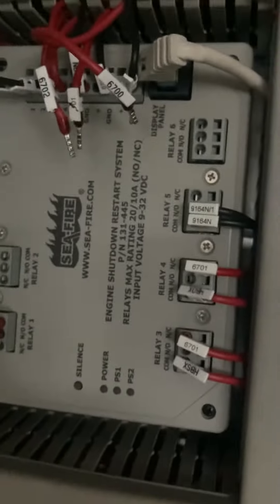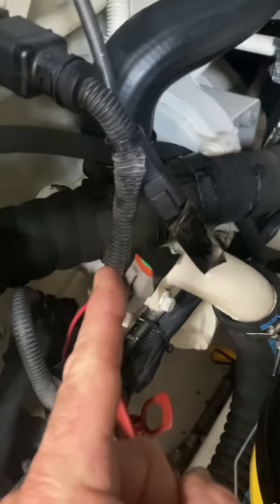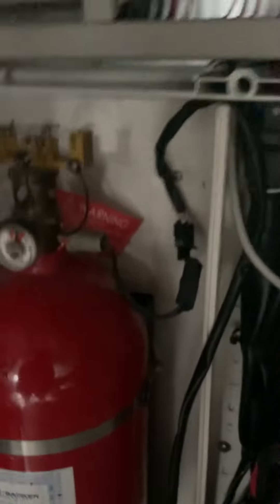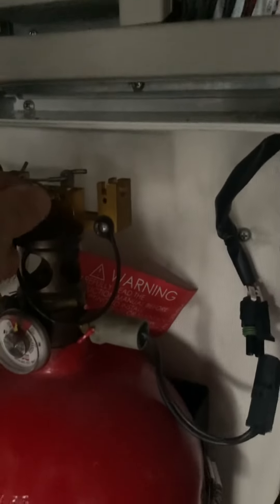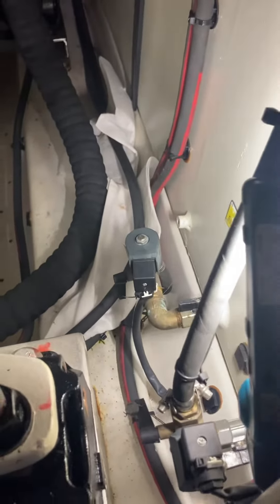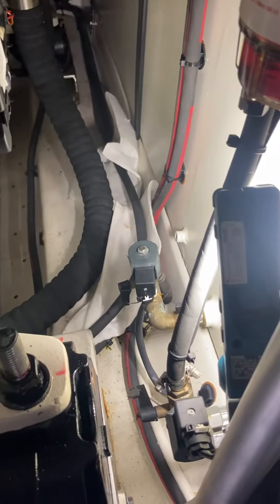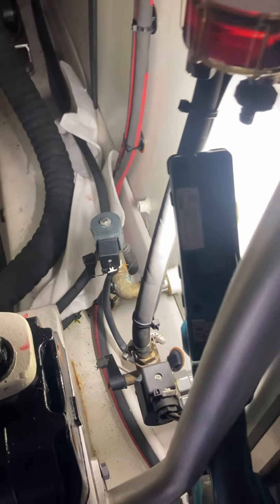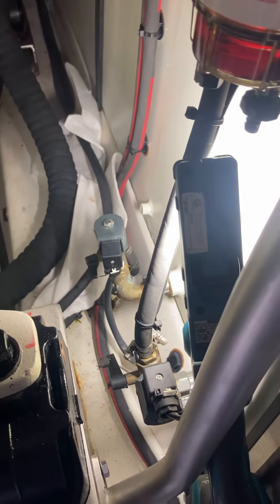December 28, 2023